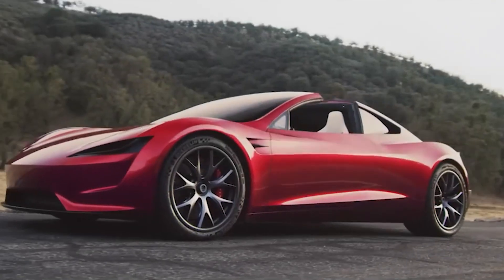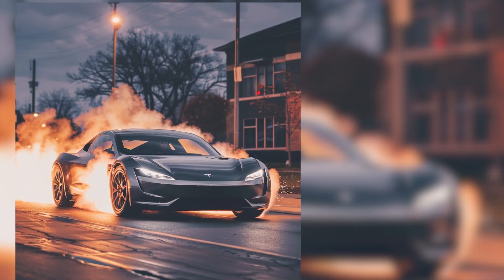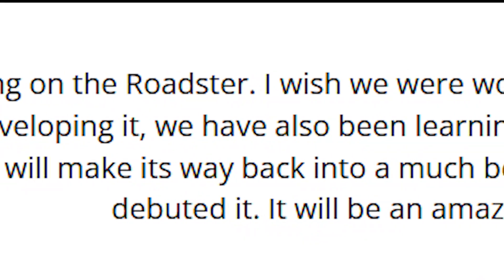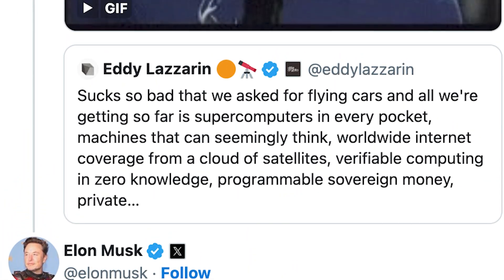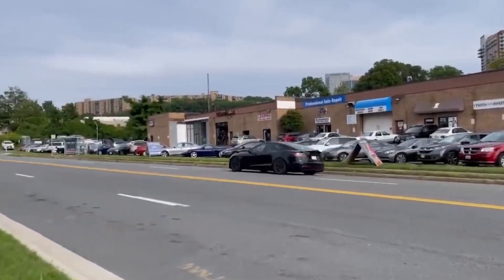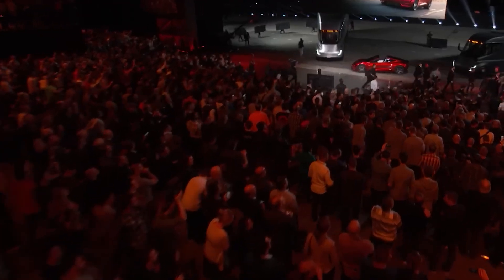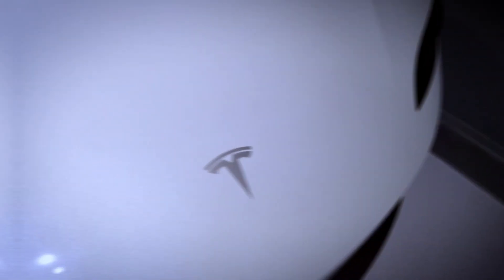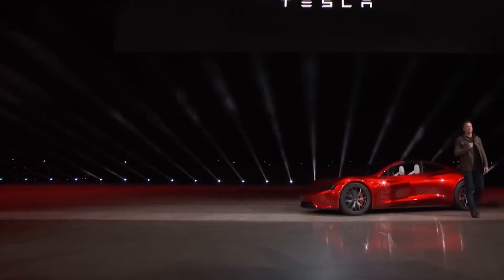Tesla Roadster 2.0: The Future of Speed and Innovation | 2025 Expectations & SpaceX Package!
Get ready to be amazed as we dive into the groundbreaking Tesla Roadster 2.0, the electric sports car set to redefine the limits of performance and technology. Join us as we explore the stunning design, jaw-dropping specs, and revolutionary features of this futuristic vehicle, including the highly anticipated SpaceX package with cold air thrusters that could make the car 'fly'!

In this video, we'll cover:

- The record-breaking 0 to 60 mph acceleration in just 1.9 seconds
- A top speed exceeding 250 mph
- An impressive range of 620 miles on a single charge
- Insights from Elon Musk and Franz von Holzhausen, Tesla's Chief Designer
- The upcoming 2025 updated version announcement by Elon Musk
- The SpaceX package that includes cold gas thrusters for enhanced performance

Whether you're a car enthusiast, a tech aficionado, or simply curious about the future of electric vehicles, this video is for you! Don't miss out on the latest updates and join the conversation by sharing your thoughts and expectations for the Tesla Roadster 2.0 in the comments below.

Like if you're excited about the Roadster 2.0!
Comment** your favorite feature and what you're looking forward to the most!

Reserve your own Tesla Roadster 2.0 at Tesla.com